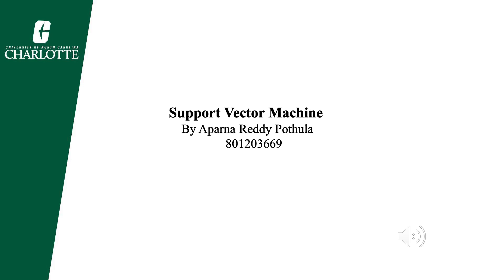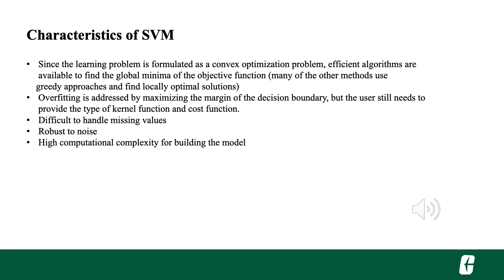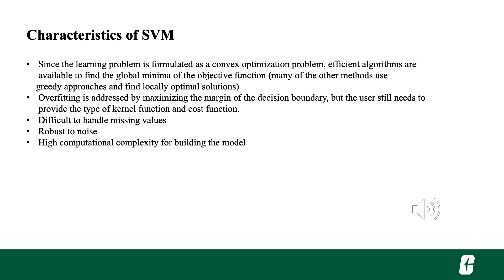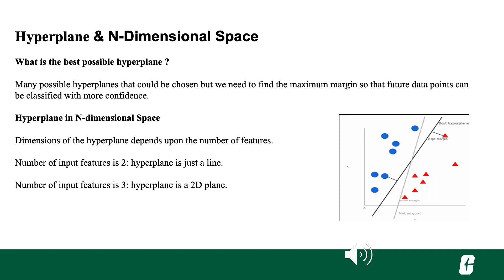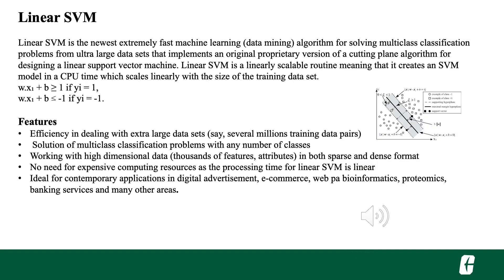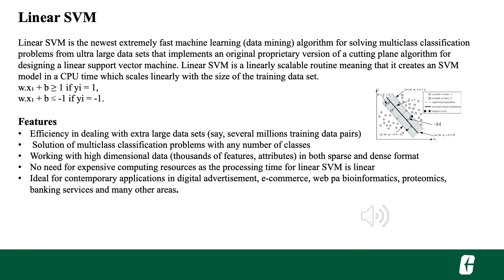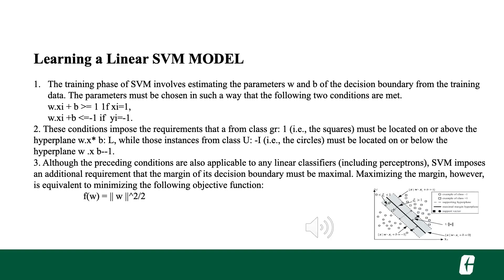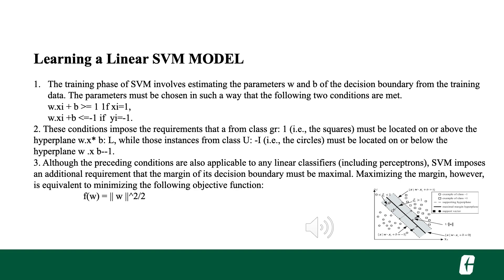L24_04_VectorSpace_Classification_LinearClassifiers_03